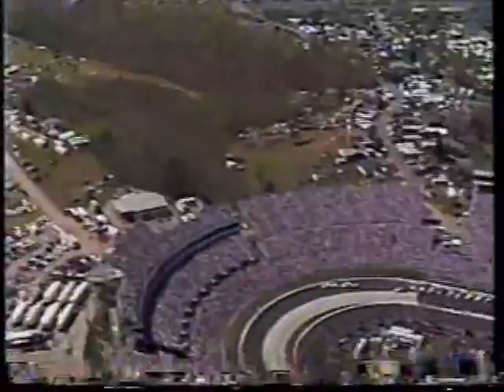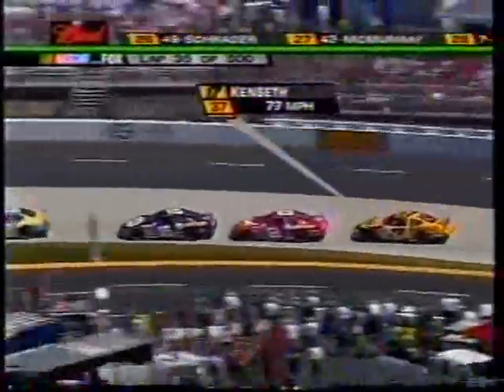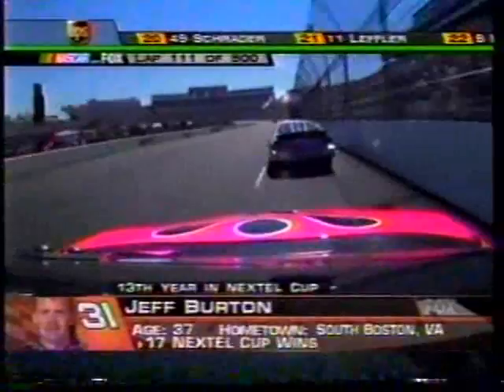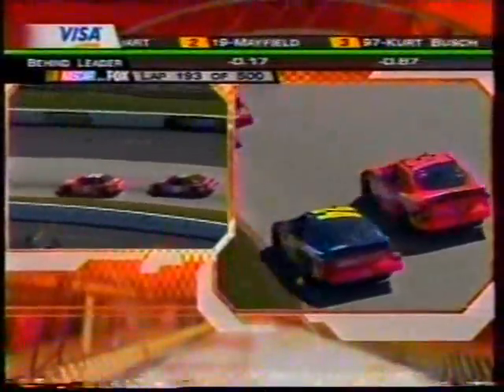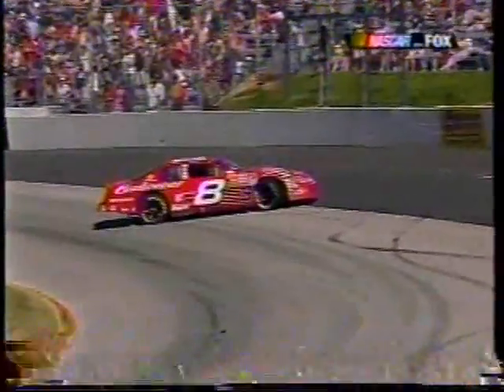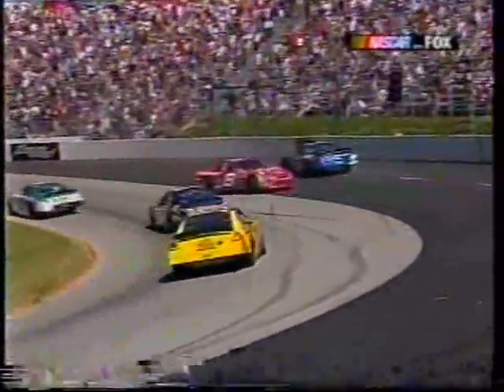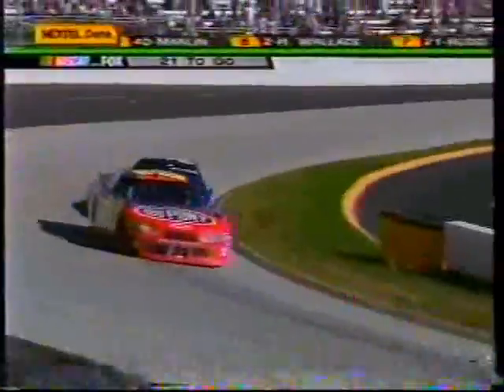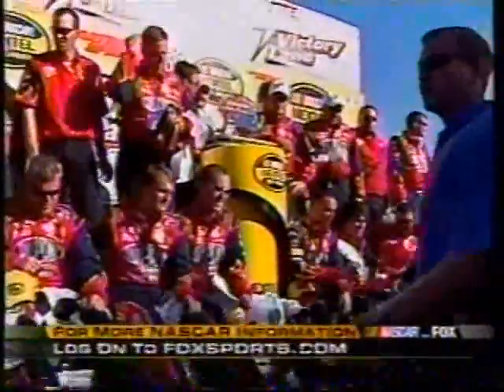2005 Advanced Auto Parts 500 At Martinsville Full